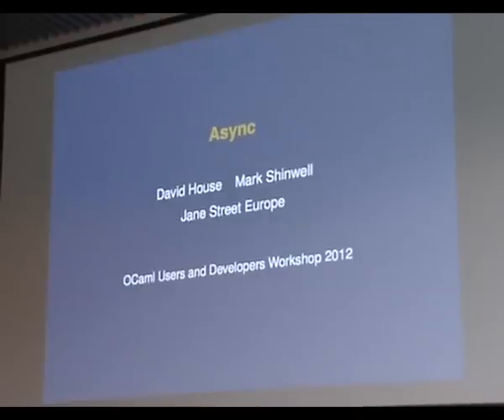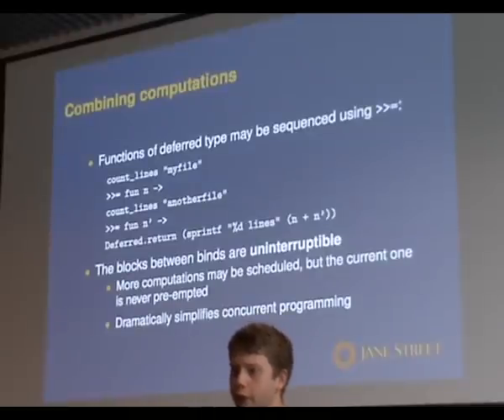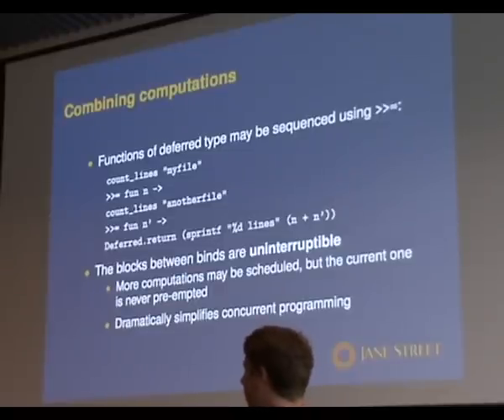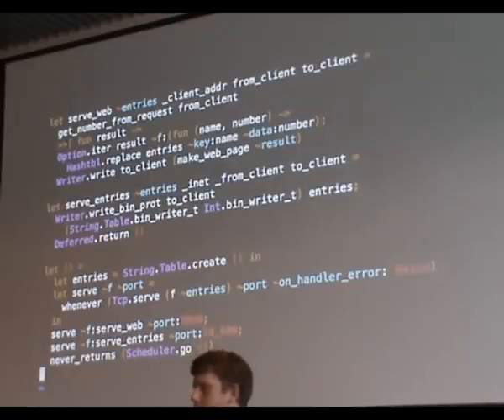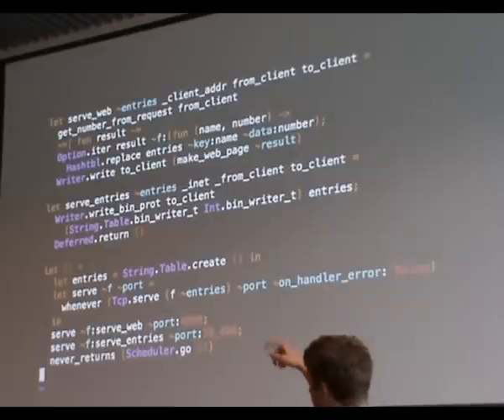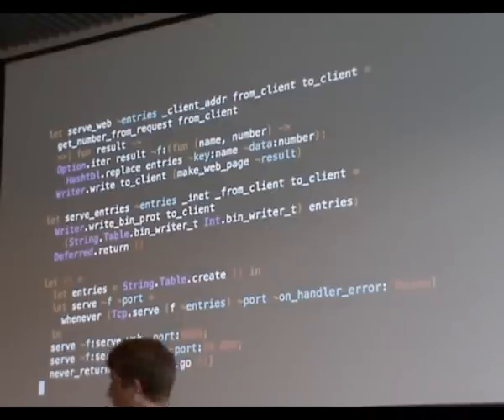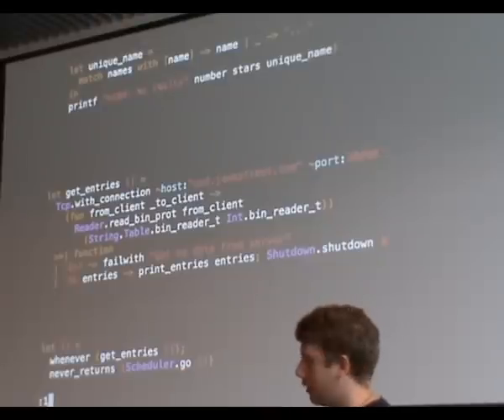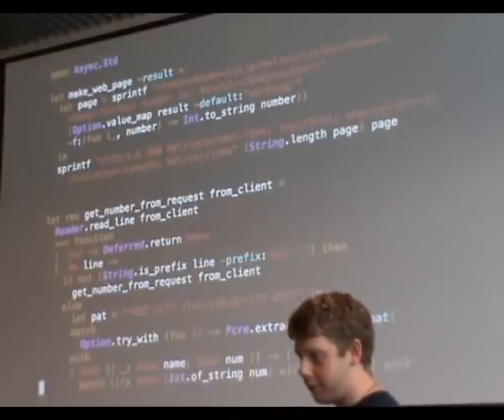OUD 2012. David House: Async.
O'Caml Users and Developers Workshop @ ICFP 2012.
David House:  Async.